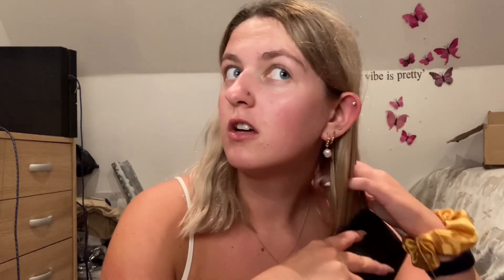Giving My Hair Blue Highlights 💙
See you again very soon in a new video xx